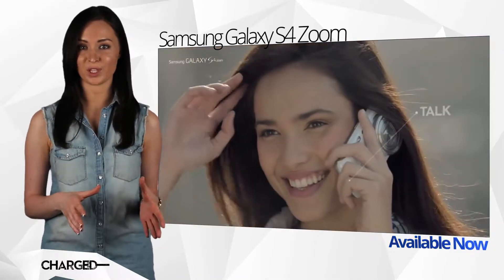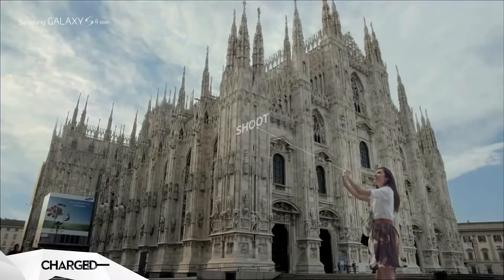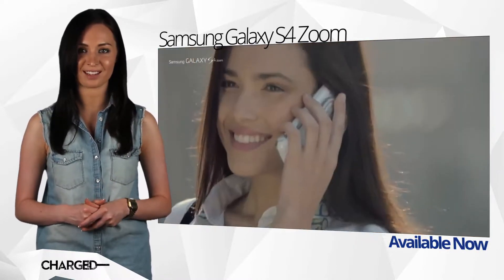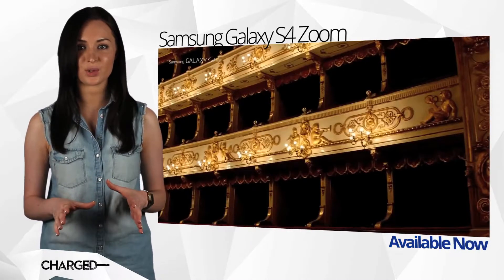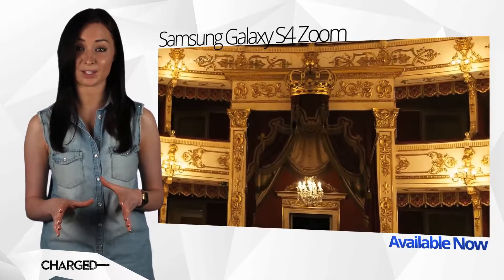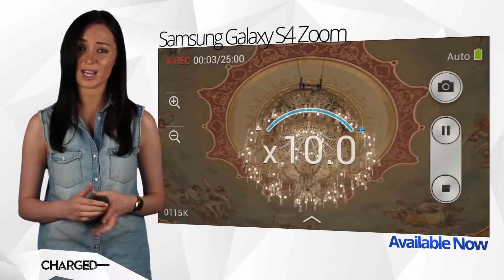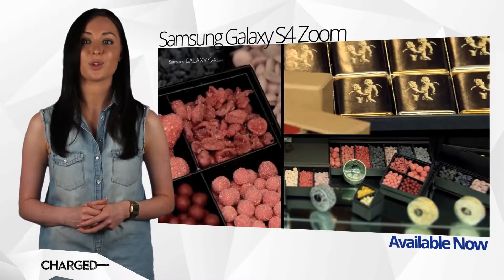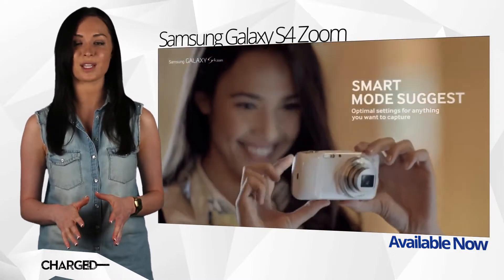Samsung Galaxy S4 Zoom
The Only Smart phone with 10x Optical Zoom

The GALAXY S4 Zoom lets you talk, shoot, and share with your loved ones wherever you are. It functions as a smart phone, so you can make calls and send texts, plus it offers 10x optical zoom along with all of the added benefits of a Samsung SMART CAMERA (macro mode, night mode--no problem!). The zoom ring lets you move seamlessly between phone and camera without having to hang up. It's the device that will keep you connected in more ways than one.